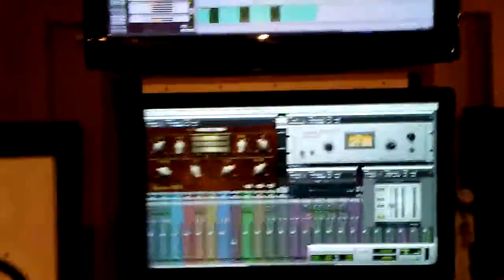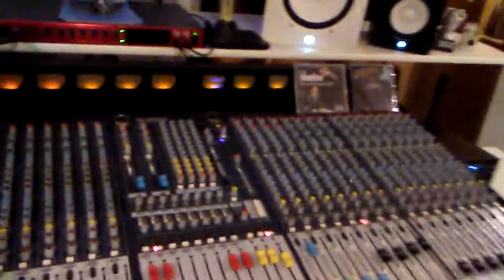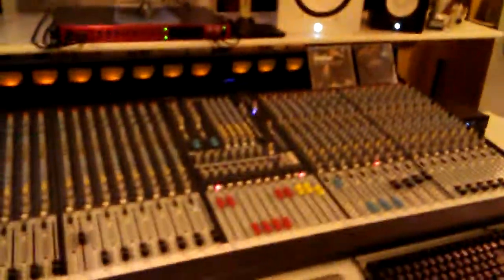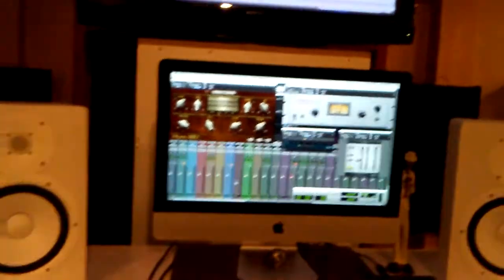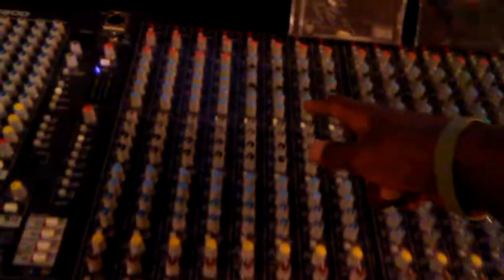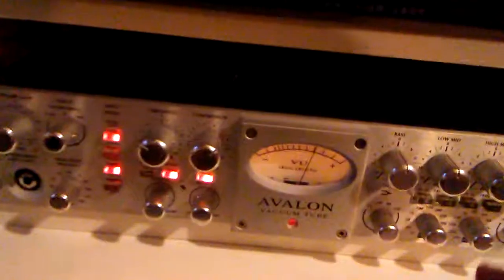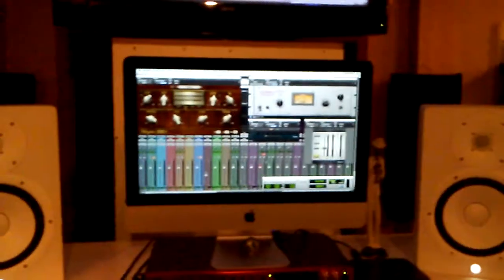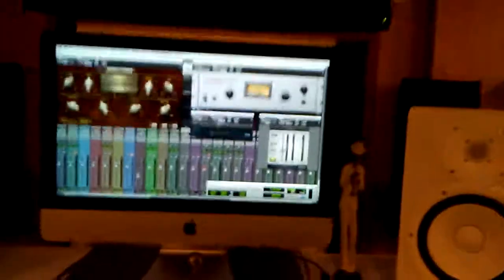DjRob313's Hybrid Vocal Chain Mixing Formula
Happy Music!!!

Produced, Mixed & Mastered by The Guru DjRob313